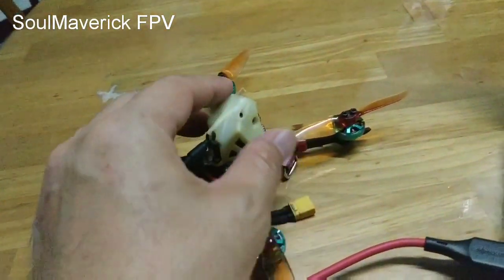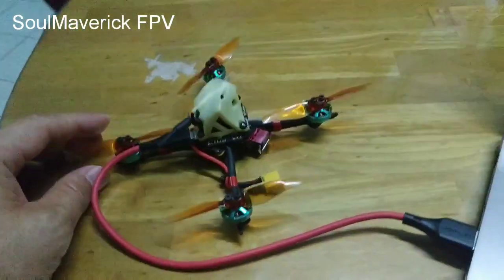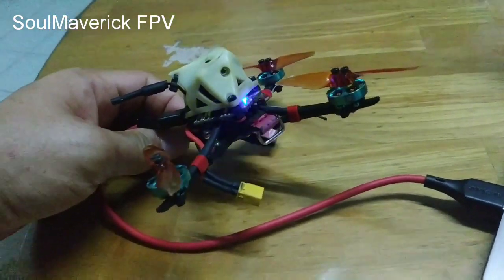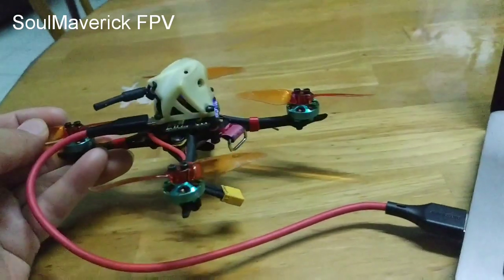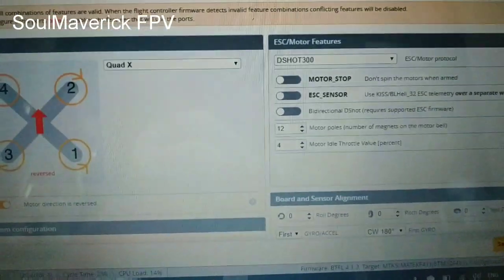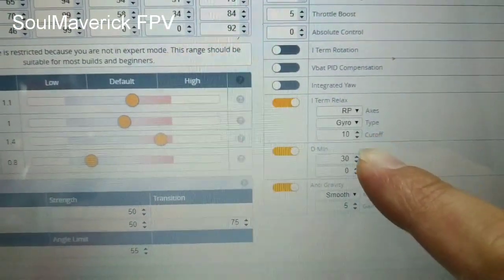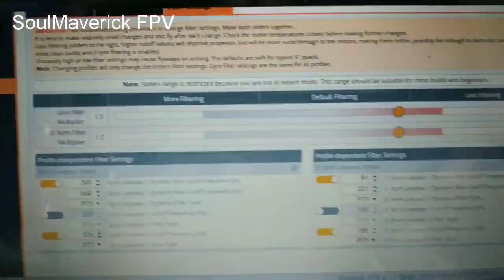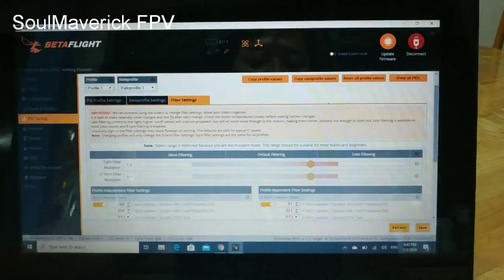Kabab FPV - TP3 - Easy Betaflight PID tune setting for beginner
TP3 is a great quad if properly tuned. In my experience, it doesn't fly well in stock Betaflight's tune.

Waiting to tune the TP3 to the best of my liking. I was having problem tuning it initially and wasn't enjoying it. I enjoyed the TP3 Babytooth Unibody 3mm immediately without much tuning. After finding my ideal tune setting, I am loving my TP3!

Hope this video will help new TP3 pilots tune their quad with a basic tune. Spent a week or 2 on this tune. Tried all the relevant JazzMaverick (with RPM Filtering) and JESC versions many time as well.

This tune does not require updating the ESC to JESC or JazzMaverick. No RPM filtering required.

Frame: FPV Cycle TP3
FC: NameLessRC AIO412T F4 AIO
Motors: FPVCycle 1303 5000kv Motor - 2mm prop shaft
Camera: Runcam Nano 2
Vtx: RUSH Tiny Tank
Canopy: RacerX Twig
Propellers: Gemfan Hurricane 3018 3 inch
Lipo battery: BetaFPV/ GNB 2s & 3s 450mah 80c/160c
Battery Strap: AMAXino

Betaflight: 4.13
ESC: Flashed with BLheli S P.H.90 (no RPM Filtering)